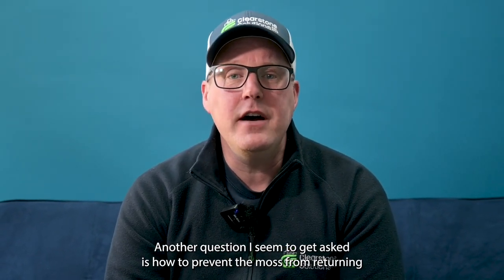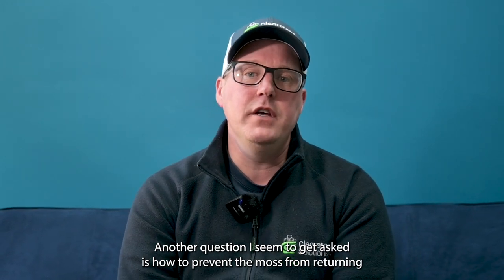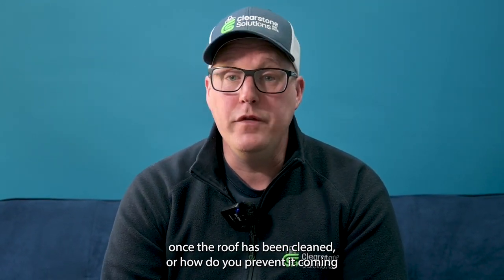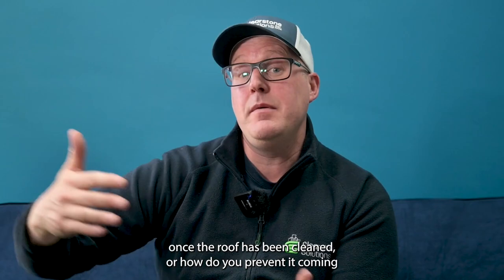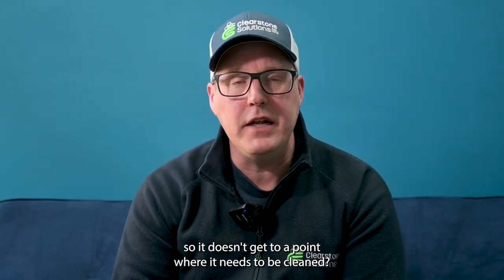Best Ways to Prevent Roof Moss from growing!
What is better than removing moss? It's to prevent it from growing in the first place! In this video, we will tell you some of the best ways to prevent roof moss!